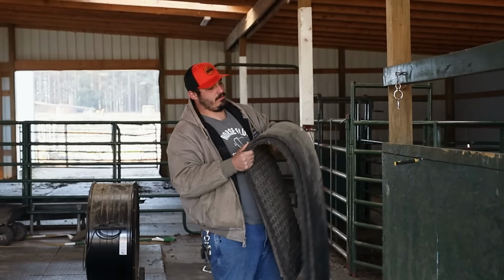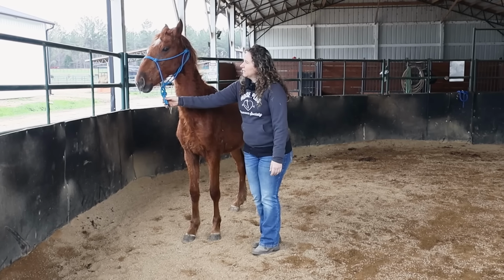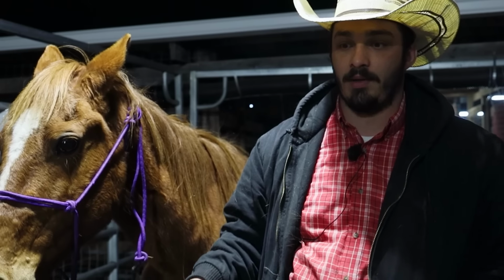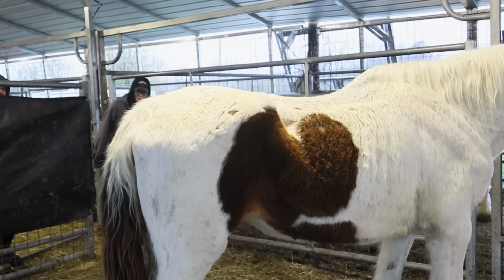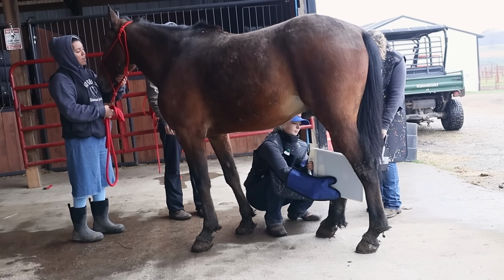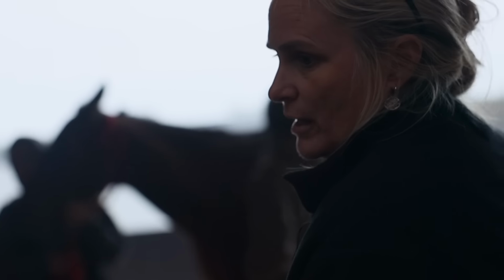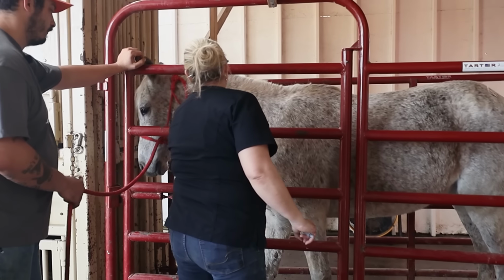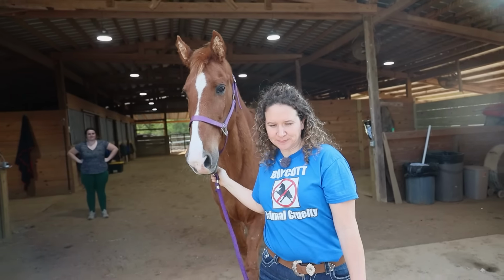We Saved Them ALL! - Auction Rescue | Horse Shelter Heroes S4E7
For the first time in 20 years we rescue EVERY SINGLE HORSE at the livestock auction!  Every horse that was sold in the ring was rescued, and we couldn't have done it without you.  There was a lot more that happened in this episode of Horse Shelter Heroes!